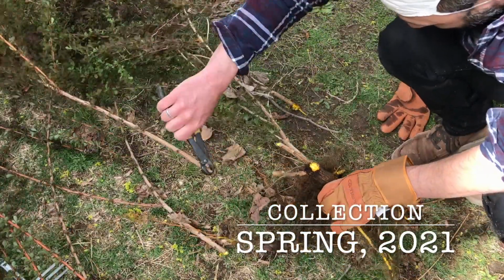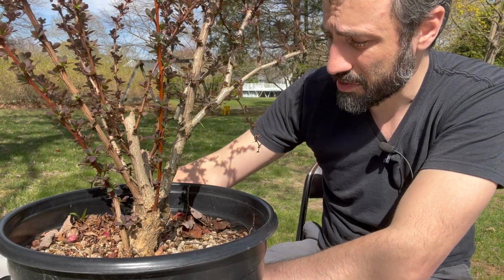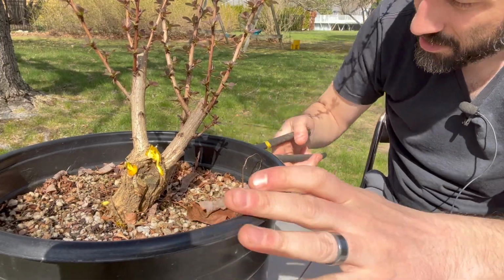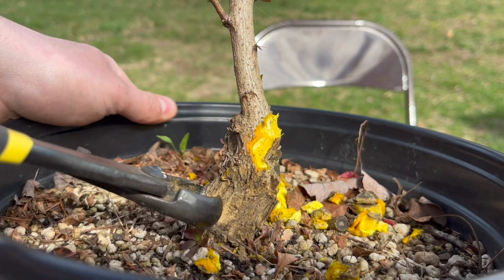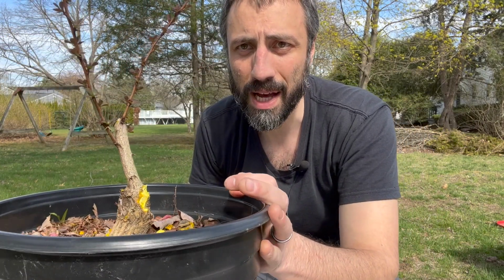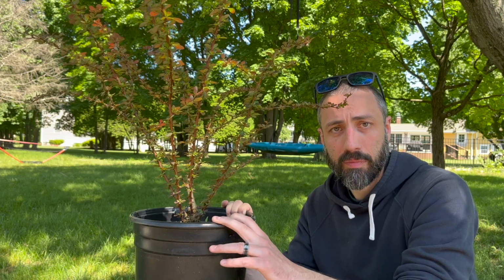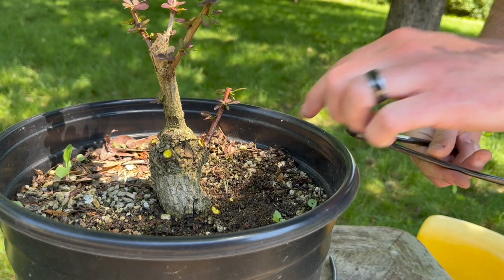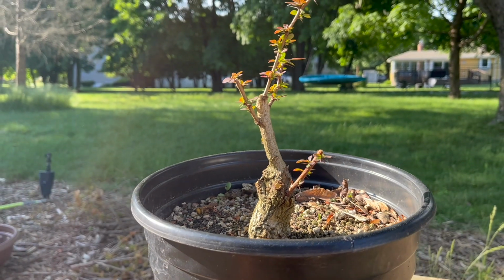S4.E3__Barberry Bonsai #1 Initial Styling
Structural pruning to my Japanese Barberry (barberis vulgaris) yard-adori bonsai.